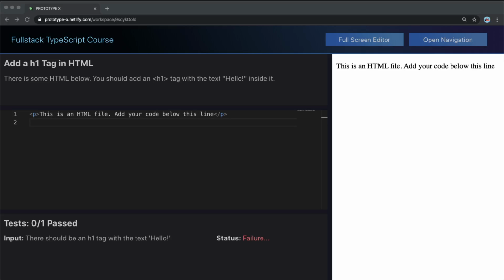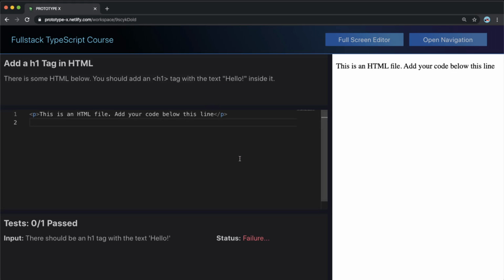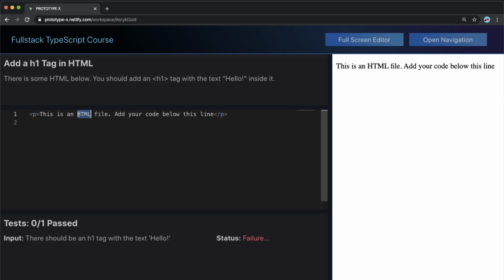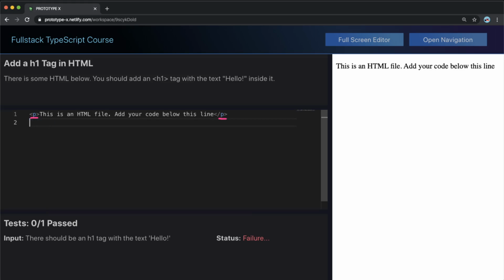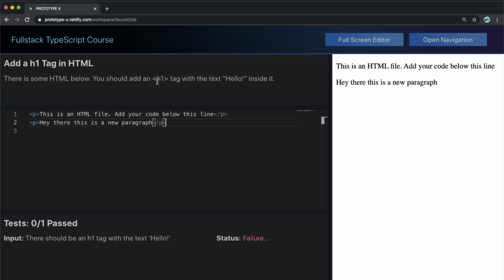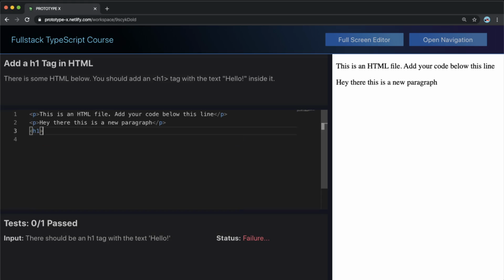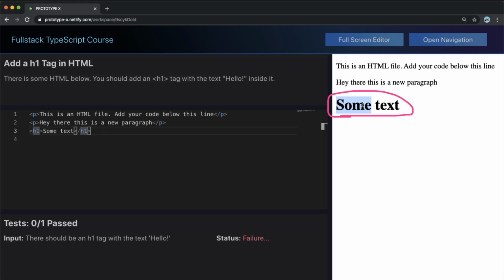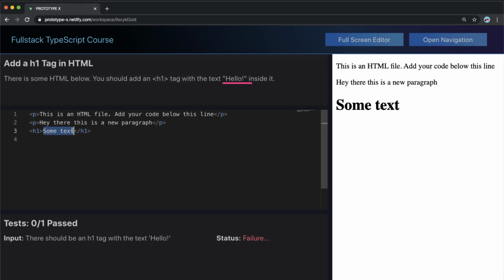What are HTML tags? Adding a heading tag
In this challenge we add a go over how to add a heading tag, aka "h1 tag" to the document. We also go over what HTML tags are more generally and what they are used for.